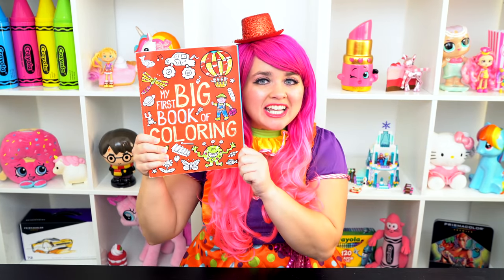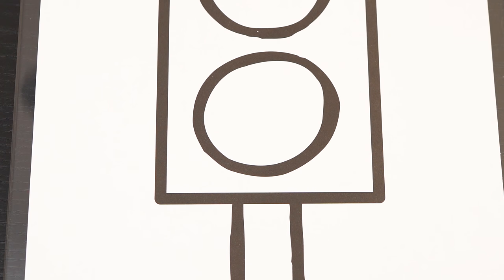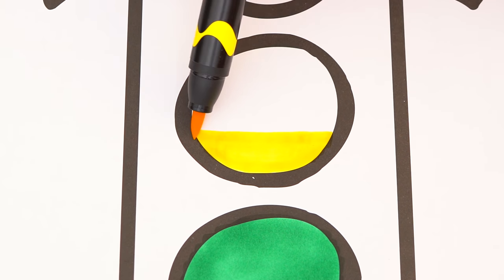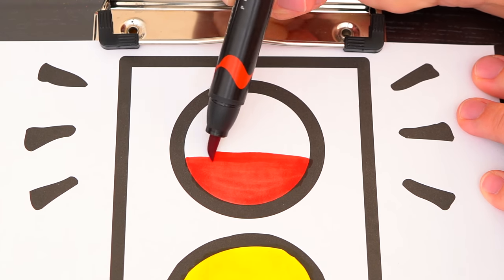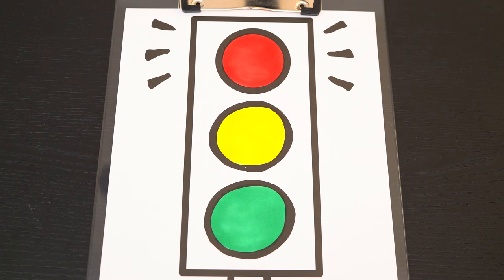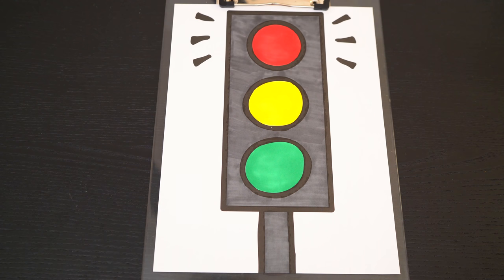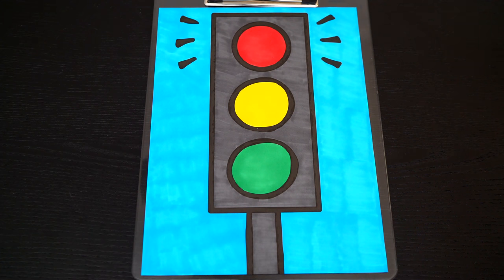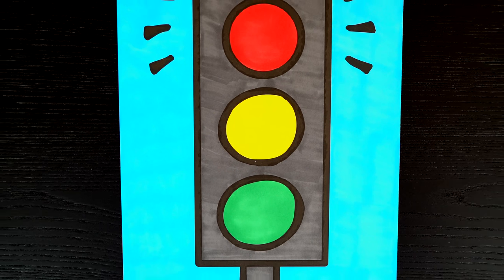How To Color a Traffic Light | Markers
Join in on the fun as I, Kimmi The Clown, color in My First Big Book of Coloring! This awesome book comes with so many different pages to color!  Watch me color a picture of a traffic light using Prismacolor colored paint markers!  I had so much fun coloring in this awesome book and watching my picture come to life!  Great book for people who love animals, coloring, drawing, painting or being artistic!  Join me tomorrow for more fun videos! HAVE A COLORFUL DAY!!! ☺️